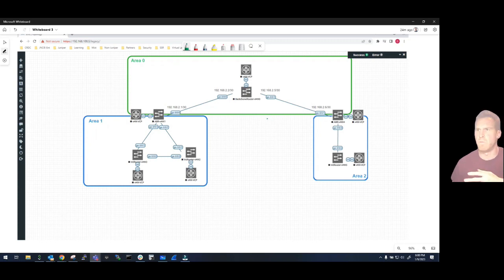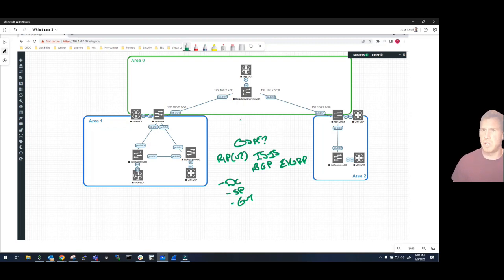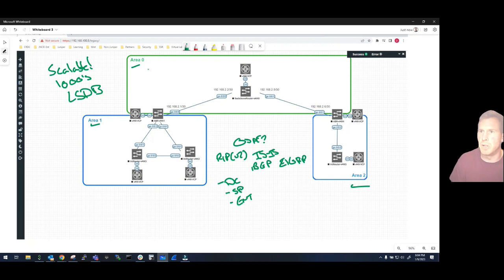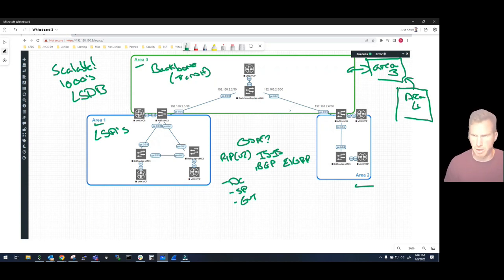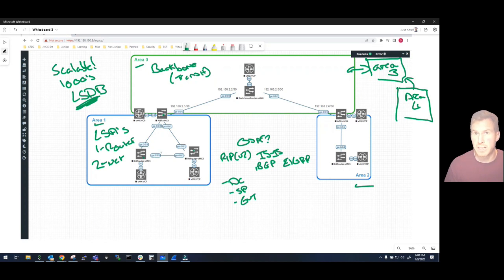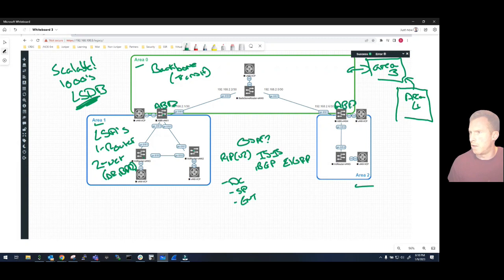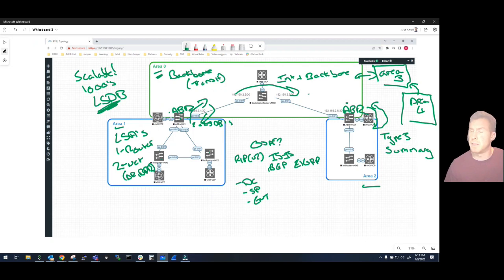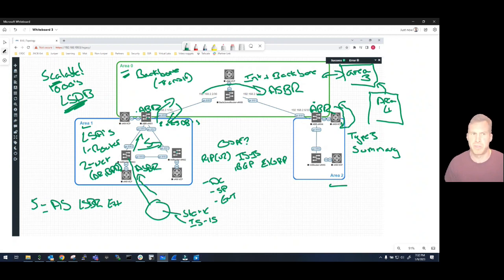OSPF Networking Made Easy – Part 1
Part 1 of 2. OSPF is an open-standard routing protocol but it's scary how many people in networking don't really understand it nor how to configure it.  Watch this video to learn the basics of OSPF (Open Shortest Path First).